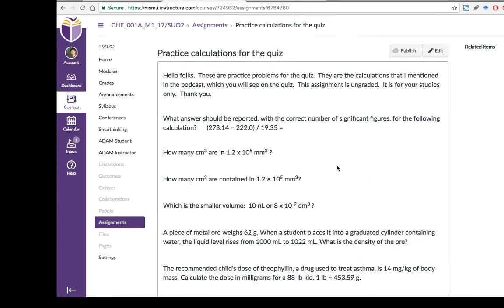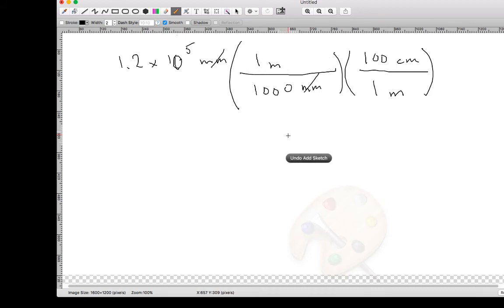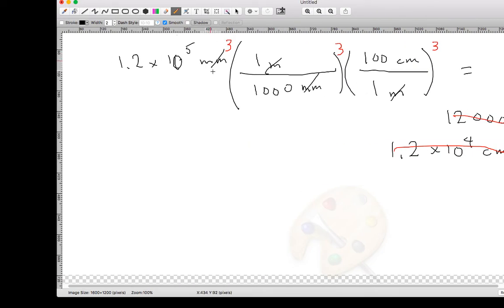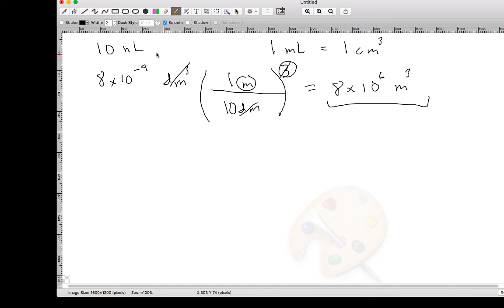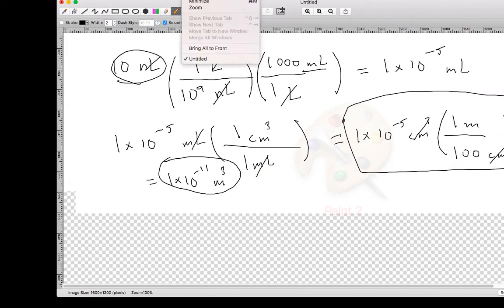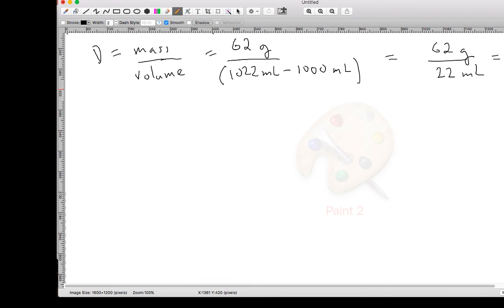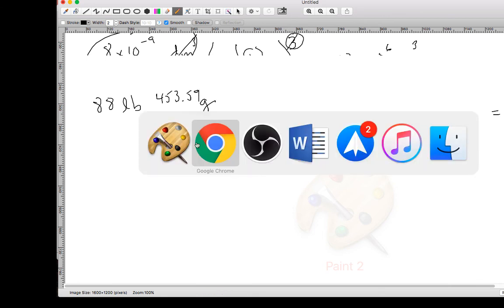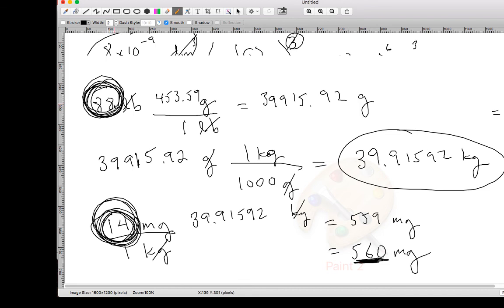Practice calculations for the quiz, week 1